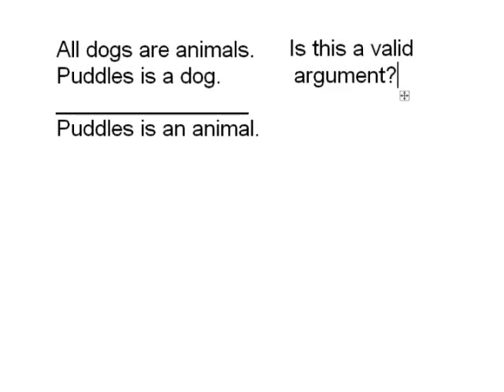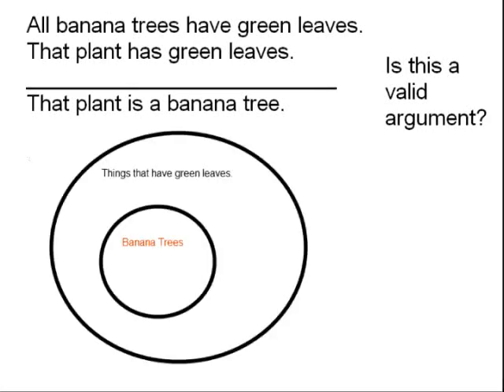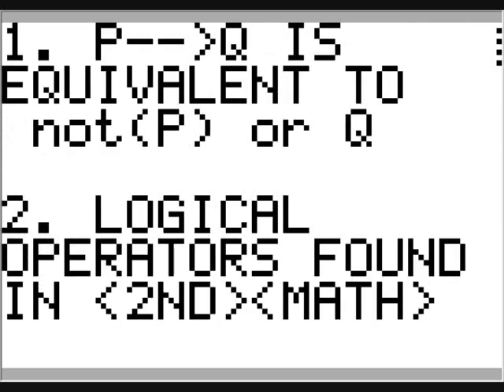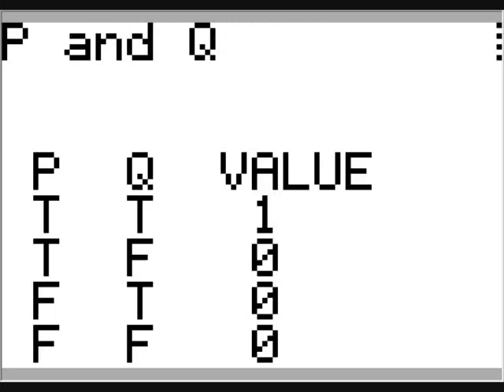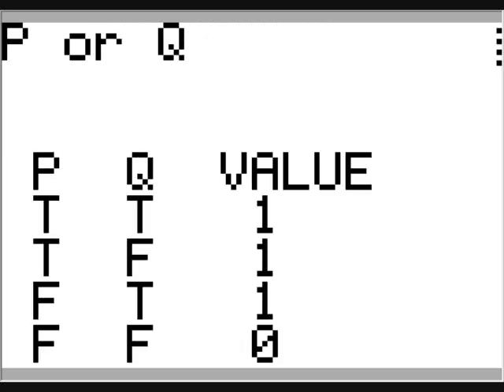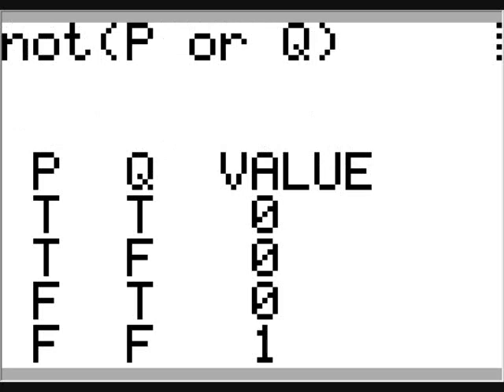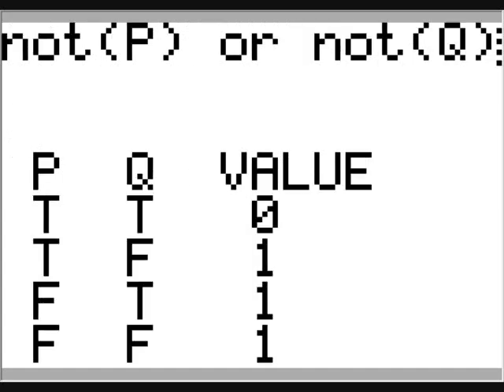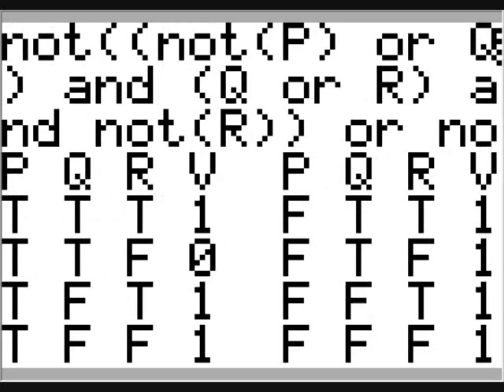LOGIC.wmv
How to use the TI-83/84 program LOGIC in Math 110 at Peninsula College, Port Angeles, Washington.